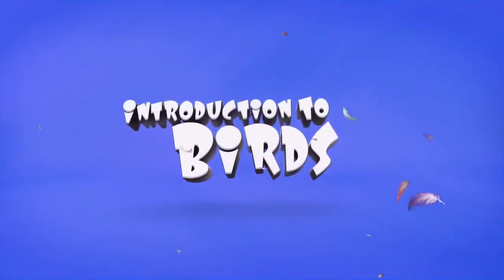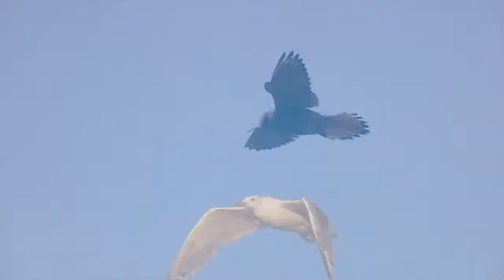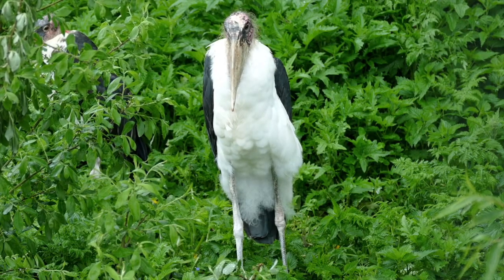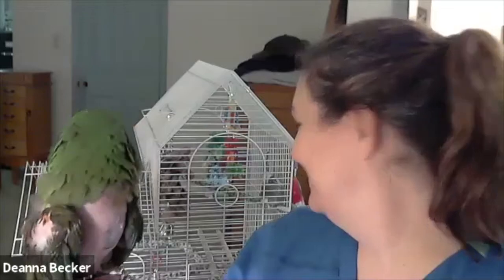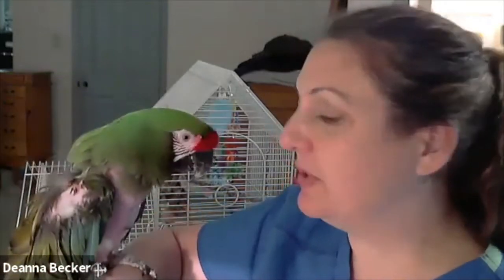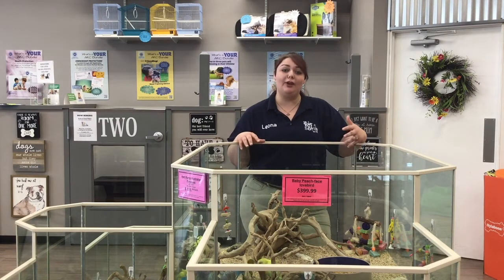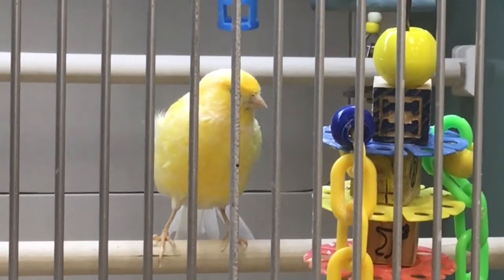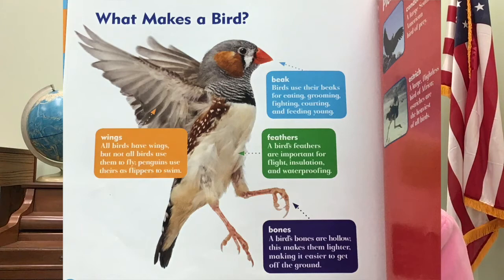Fun with Pets - Birds 🐥🦉🦜🦚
Choosing a pet is an important life decision. Whether you're considering bringing a pet into your home, or are just a lover of animals, this program presents educational information, interviews, and clips that will help children and families consider the types of animals people keep as pets, the care and equipment they need, and whether or not this type of animal would make a good pet for you. Aimed at elementary school-aged children, this is a program the family can watch together, especially if there's someone in the family begging for this type of pet!